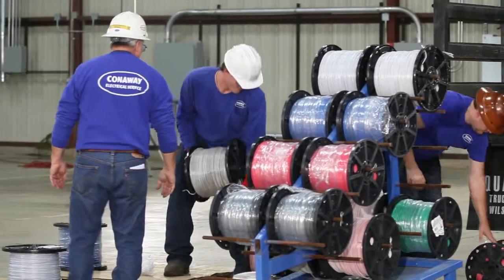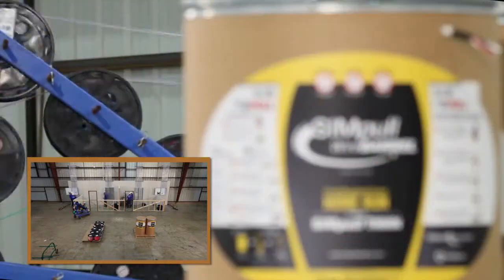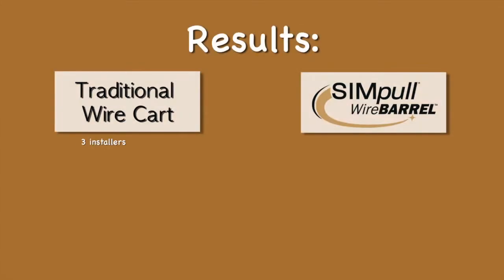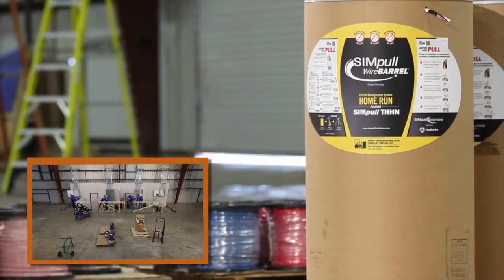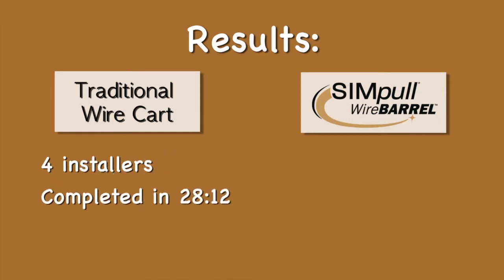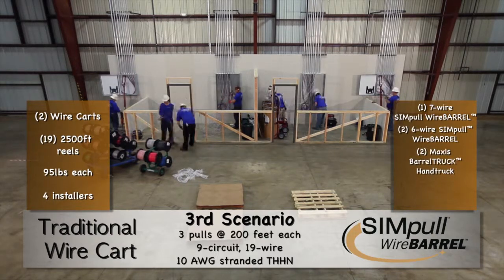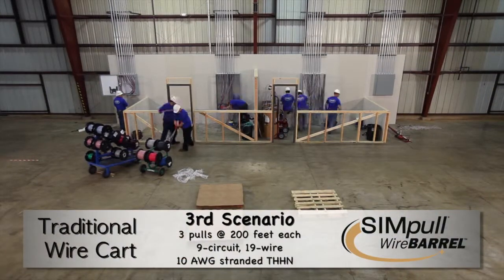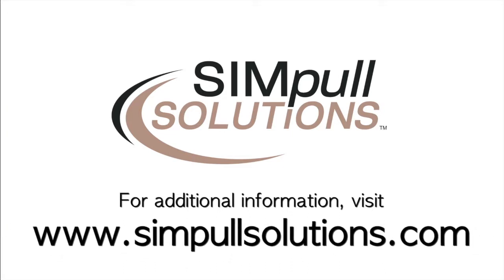SIMpull WireBARREL™ - Side by Side Comparison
The SIMpull WireBARREL™ circuit management system can help make every branch circuit home run pull safer, easier and more productive.